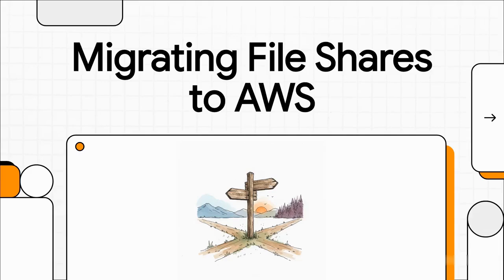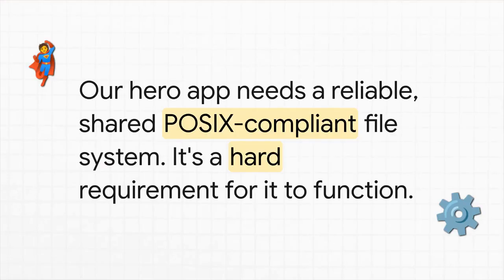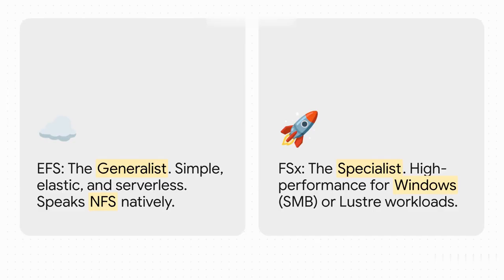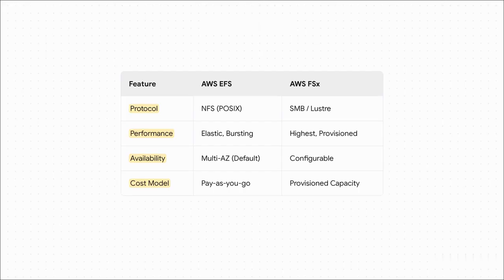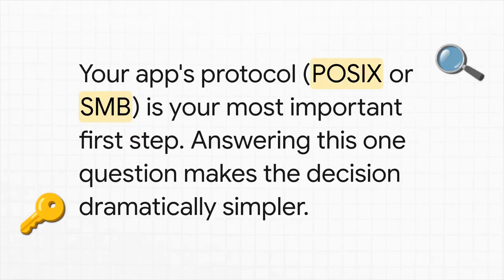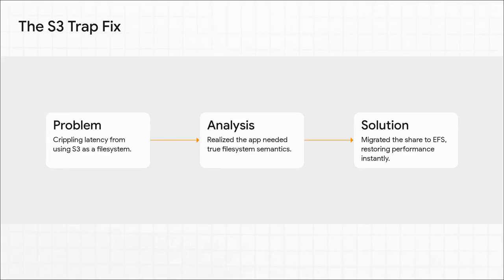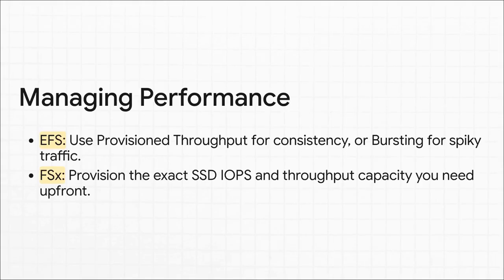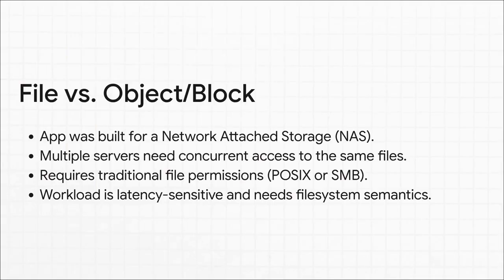Storage on AWS series 4/10 : Shared file storage on AWS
This video walks through choosing between EFS and FSx (Windows/Lustre-style) with concrete constraints: POSIX vs SMB, performance, multi-AZ, and cost. Explore more in Storage on AWS series